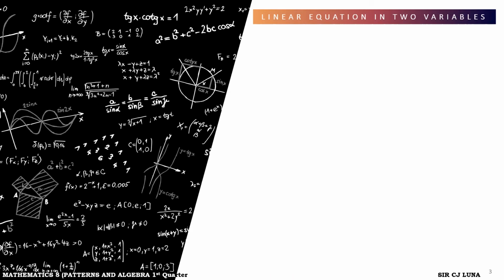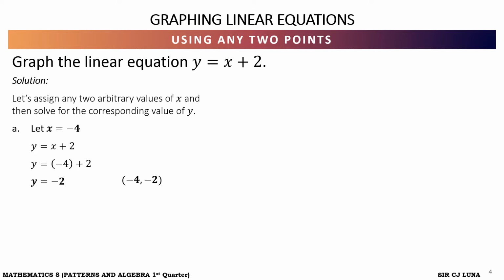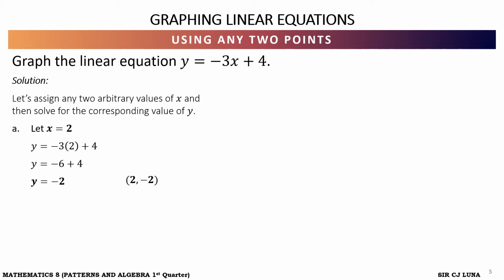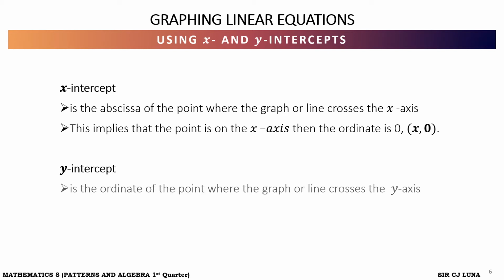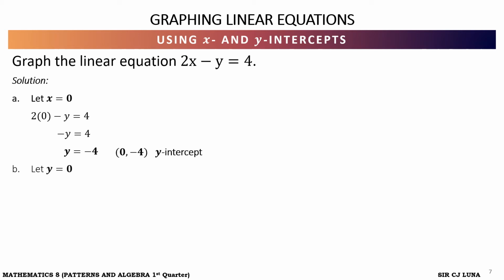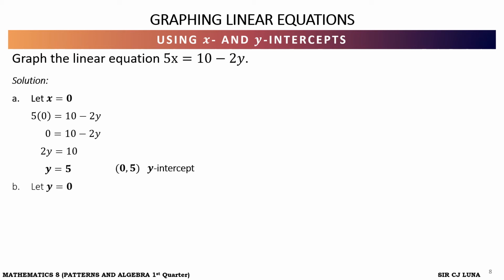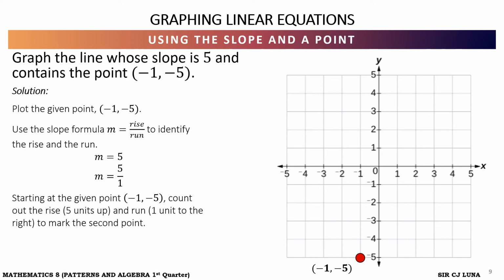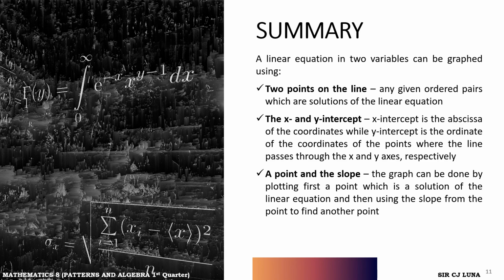Graphing Linear Equations (Math 8 Quarter 1 Week 6)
VIDEO LESSON: Graphing Linear Equations